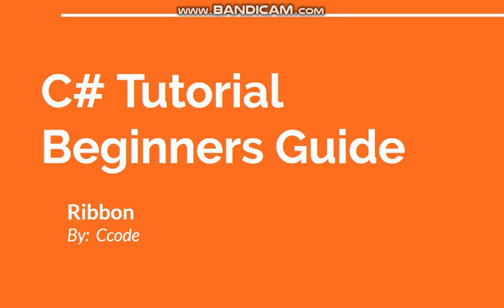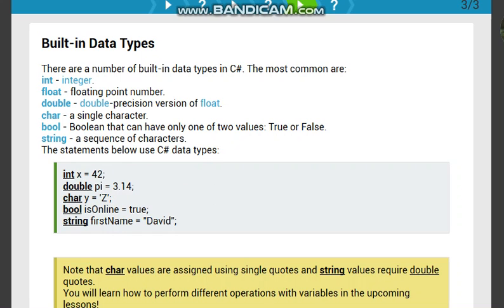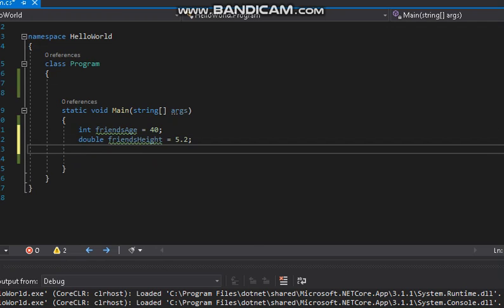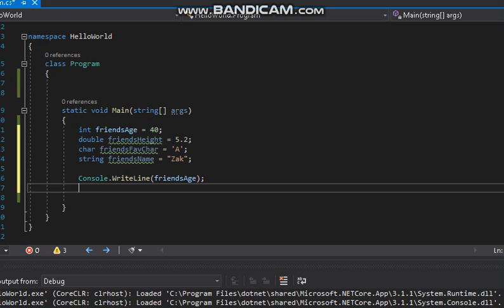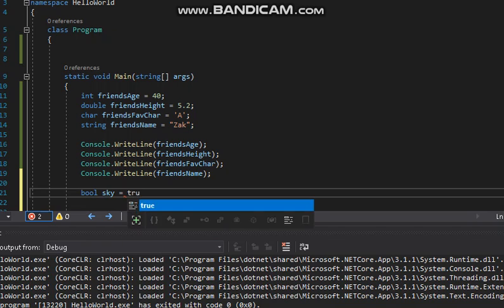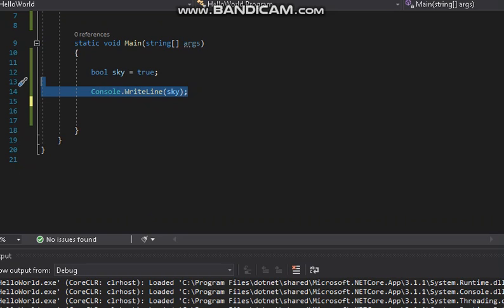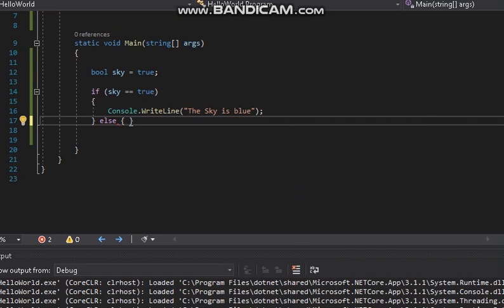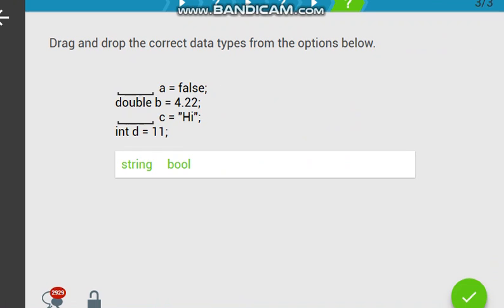C# Tutorial - Variables | Part 4 | Section 2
Variables Part 4 | Section 1

Tutorial: C#

by: Ccode

Thanks :P